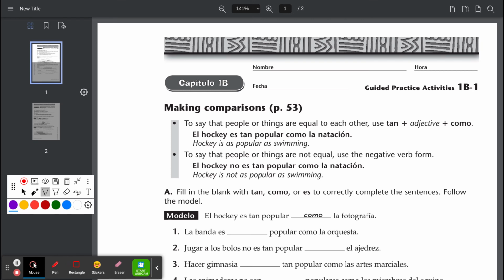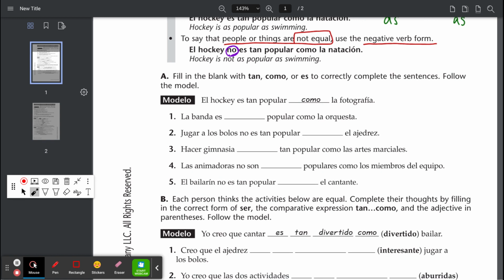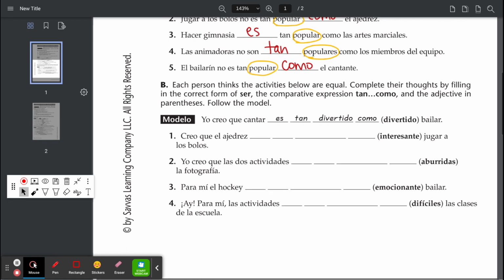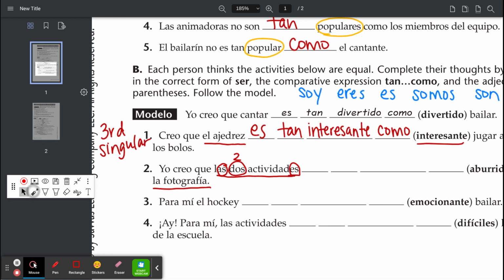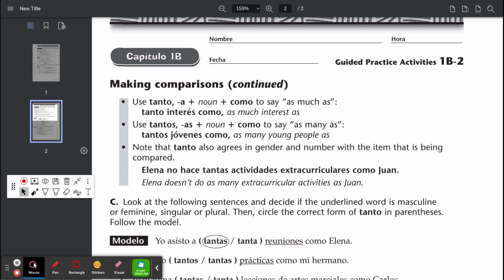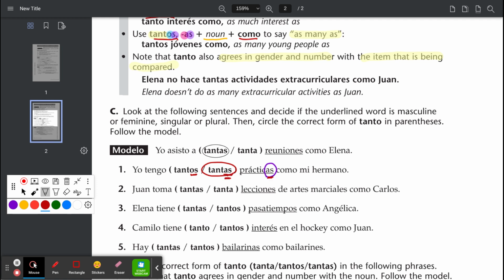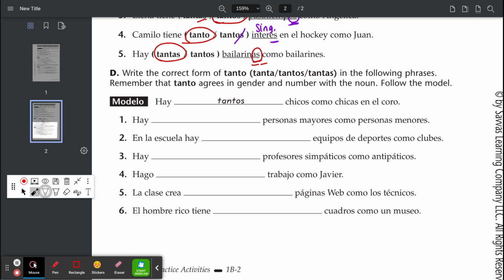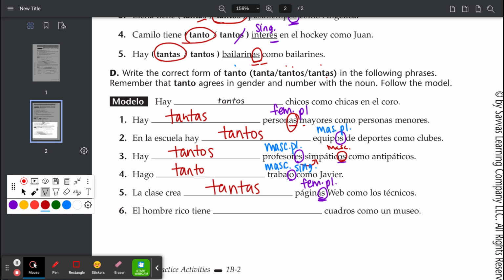1B: Making comparisons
Guided Notes for making comparisons in Spanish